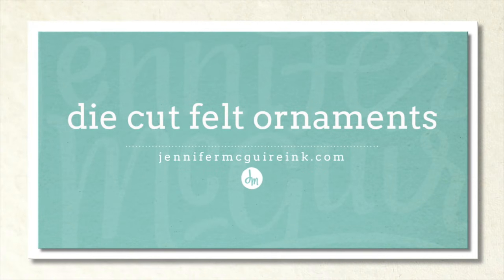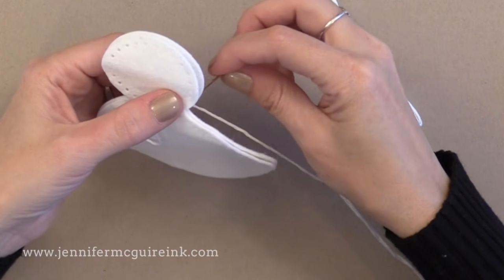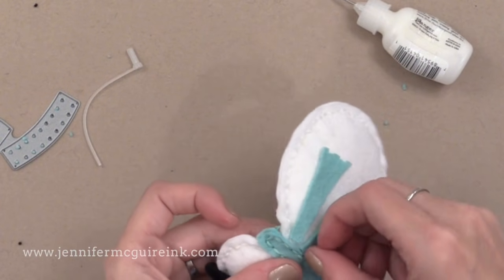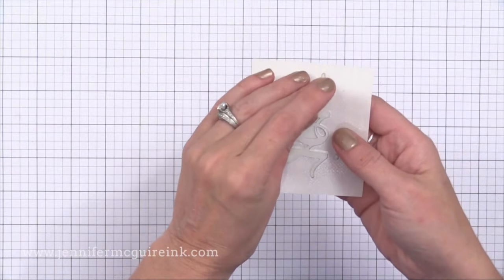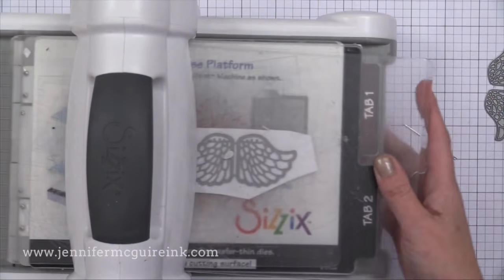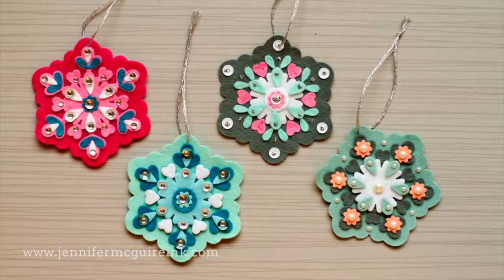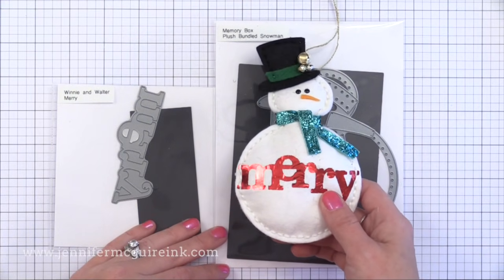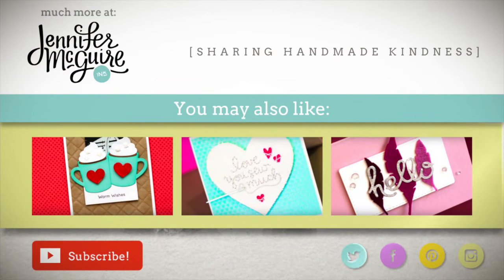Die Cut Felt Ornaments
Felt ornaments made with dies and craft supplies

SUPPLIES

VIDEOS MENTIONED

FIND ME